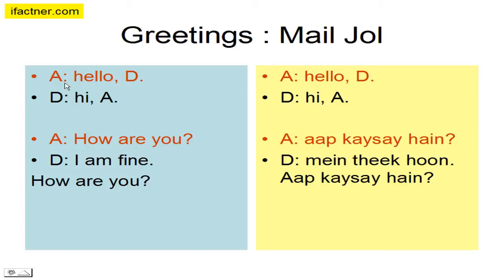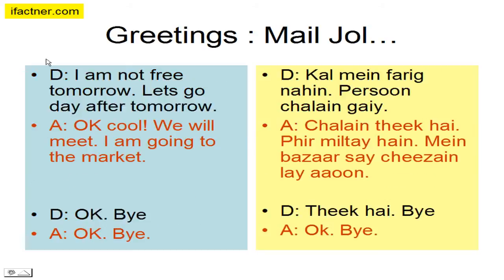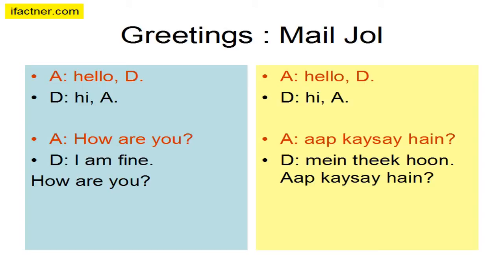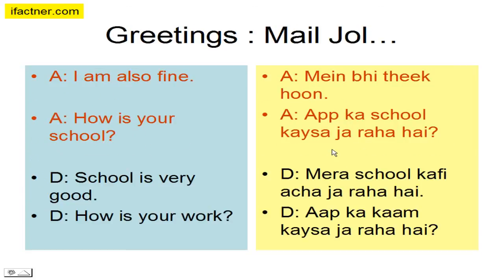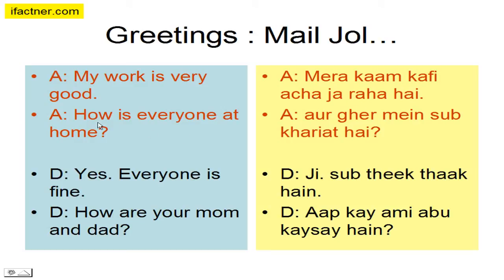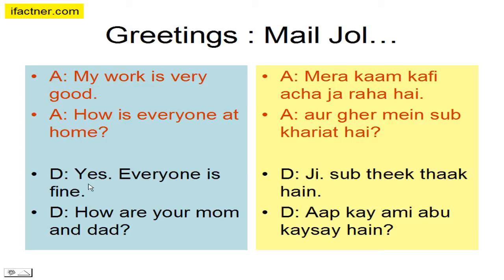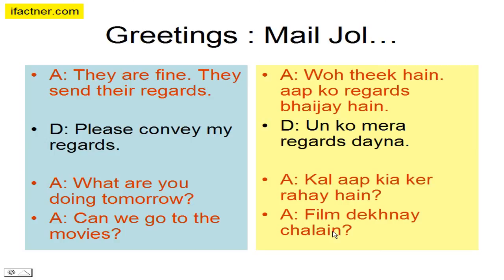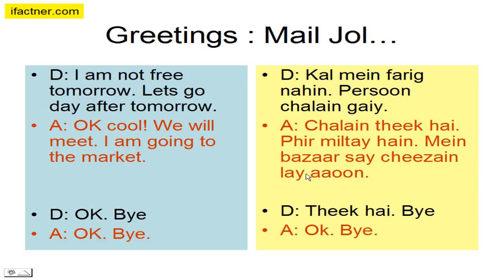Learn Hindi through English | Greetings in Hindi Conversation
In Hindi through English conversation lessons, we learn Hindi and Urdu greetings, introduction and byes from English langage.
Learn to speak in Urdu and Hindi through English through Learn Urdu through English lesson.1 and spoken Hindi dialogue video tutorial.
These Urdu and Hindi learning language tutorials are brought to you

These Learn Hindi, Urdu through English for beginners lessons series are aimed at the starters of Hindi and Urdu language learners. How do we greet people in Hindi language and Urdu conversatin, How do we make introductions in Hindi and Urdu, and learn how do we say good byes in Hindi conversatin and spoken Urdu through English.